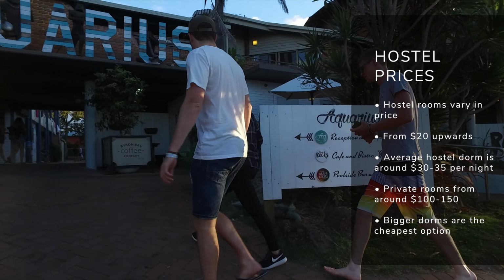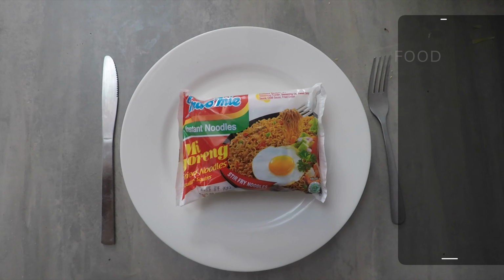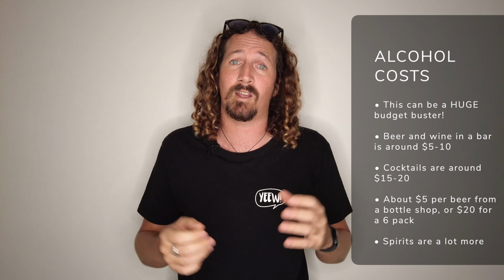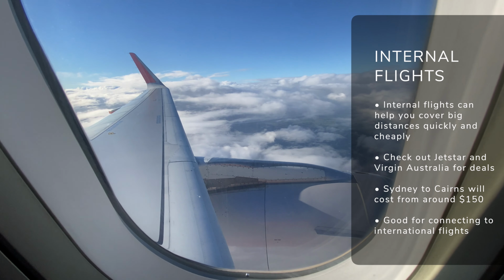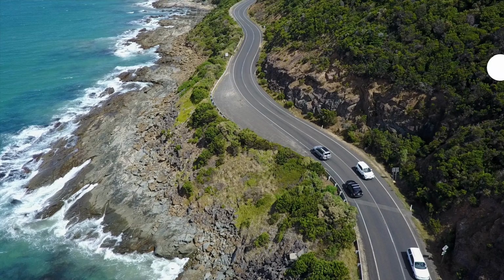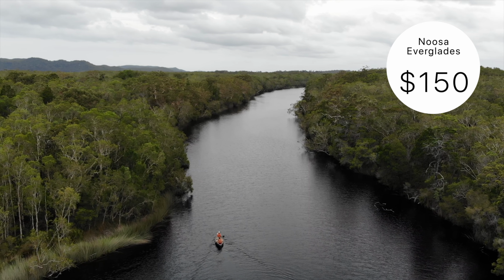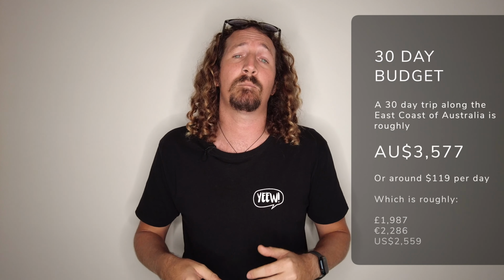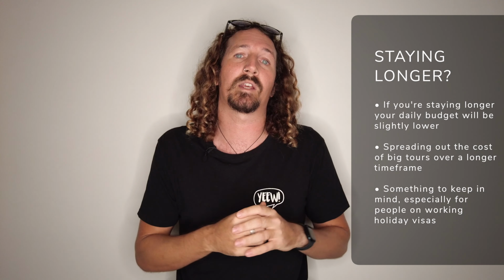How Much Does It Cost To Travel Australia? 🇦🇺 (2022 Update!) | Stoked For Travel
Busy planning a trip to Australia?
Well figuring out how much does it cost to travel Australia is pretty important!
So here's my UPDATED 2022 guide, with everything you need to know!

When it comes to travelling Australia figuring out how much it cost to travel Australia is pretty important - not just because Australia is a pretty pricey place to explore, but also so you can make the most of your money and have the best possible time!

In this guide I'll be breaking down all the key cost of travelling East Coast Australia - so if you're looking at backpacking Australia for a whole year or simply enjoying a shorter trip, you can prepare your bank account for everything you'll be spending!

So what parts of travelling in Australia are included in this guide?

✅ Transport options & costs
✅ Accommodation - inc my top hostel recommendations
✅ Food & Drink
✅ Top tours
✅ Average Australia monthly budget - in $AUD $USD £GBP and €EUR
✅ Daily budget breakdown
✅ Where to get some awesome travel deals

If you have any more questions about travelling Australia make sure you add them in the comments and I'll do my best to answer them. And if you have any awesome tips yourself that will help your fellow travellers add them in too!

Chapters:

0:00 How Much Does It Cost To Travel Australia
0:11 Intro
0:47 Accomodation
2:08 Food & Drink
3:20 Transport
3:42 Greyhound Bus Passes
4:11 Internal Flights
4:27 Campervan Hire
4:58 Top Tours & Activities
7:10 Total Cost For A Month In Australia
8:30 Where To Book
8:53 Useful Links

DJI Pocket 2 Creator Combo
DJI Mavic Air 2
GoPro Hero 9
Sony A6300
Sony 70-350mm Lens
Sony 70-200mm Lens
Sony 16-50mm Lens

▬ ABOUT ▬

I’m Chris - award winning travel blogger, surfer, photographer and ocean lover originally from Devon in the UK. Since 2009 I've been bouncing around the world sharing my adventures and providing reviews, advice and tips to help you plan your own adventure!